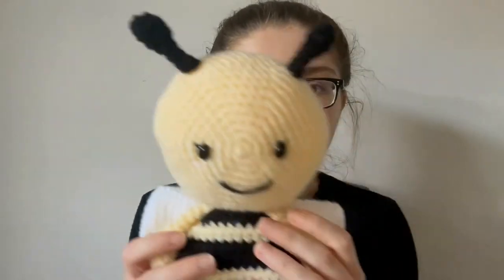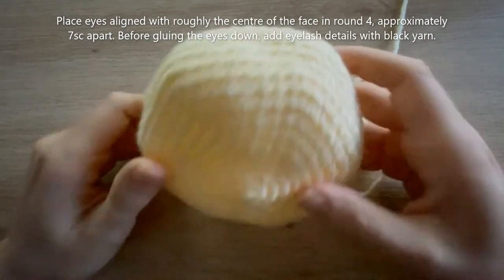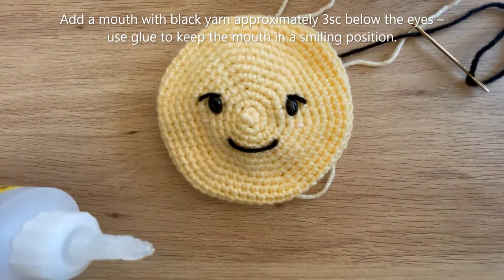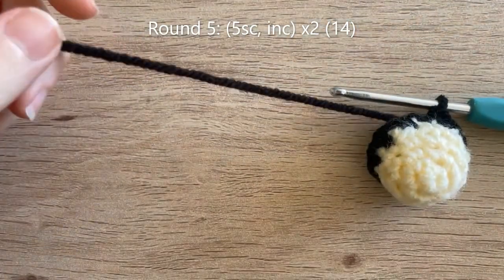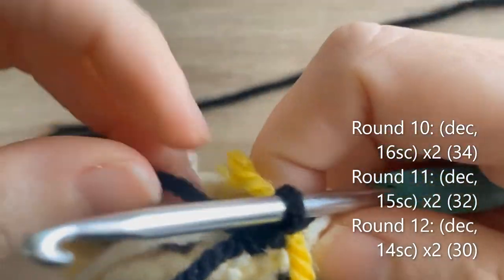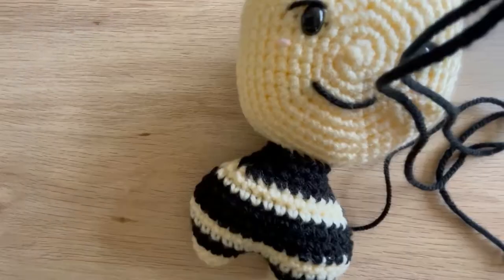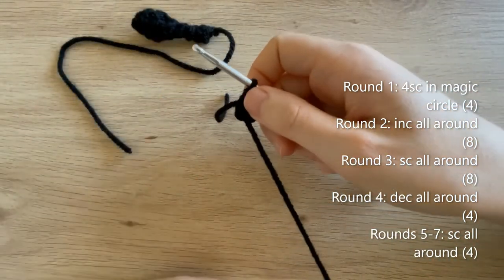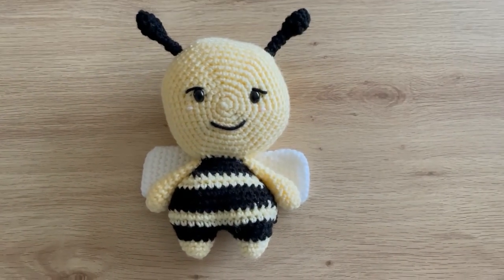CUTE AMIGURUMI BEE CROCHET TUTORIAL | FREE AMIGURUMI PATTERN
In this video I walk you through my original crochet pattern for a cute amigurumi bee!

Note: all my patterns use US terminology. For this pattern I used aran yarn with a 4mm hook but you can use whichever weight of yarn and hook size you prefer, it will just change the size of the finished product.

TIMESTAMPS:
0:00 - Introduction
0:57 - Materials required

Head:
2:28 - Rounds 1-10
6:10 - Rounds 11-15
6:25 - Rounds 16-22
7:57 - Face details
16:27 - Rounds 23-24

Body:
20:28 - Rounds 1-4
21:24 - Round 5
24:04 - Round 6
27:59 - Rounds 7-9
30:59 - Rounds 10-12
33:58 - Rounds 13-14
36:21 - Rounds 15-17
38:35 - Sewing body to head

Arms:
40:13 - Rounds 1-6
41:49 - Rounds 7-11
42:34 - Sewing the arms

Antennae:
46:38 - Rounds 1-7
47:42 - Sewing the antennae

Wings:
48:29 - Rounds 1-12
53:10 - Finishing off the wings
54:31 - Sewing the wings